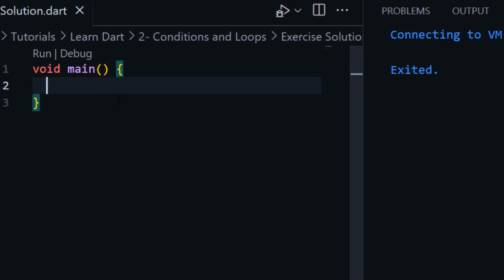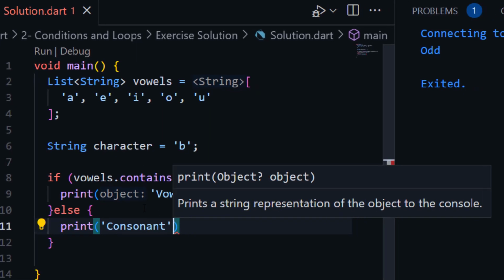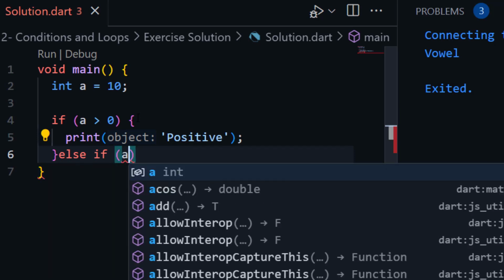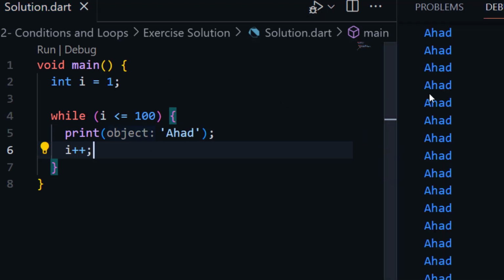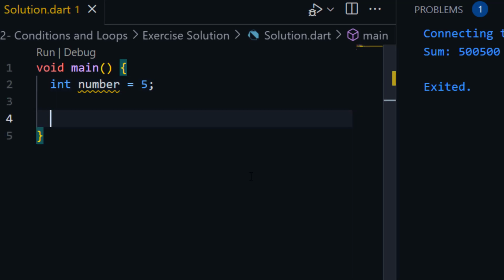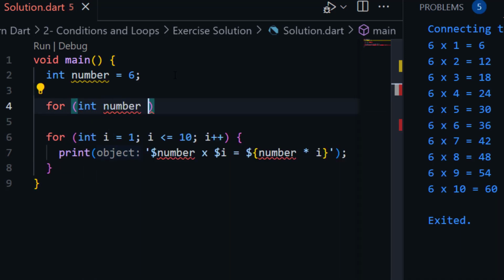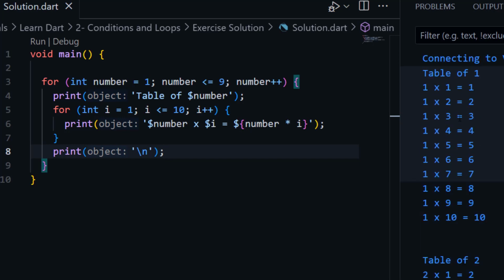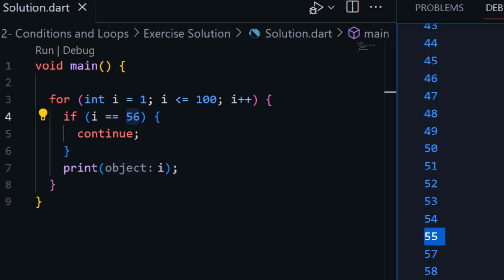Exercise Solution Chapter 2 | Conditions & Loops Exercise | Learn Dart Language | Dart Course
In this tutorial we will solve Practice Exercise of chapter 2 Conditions and Loops.